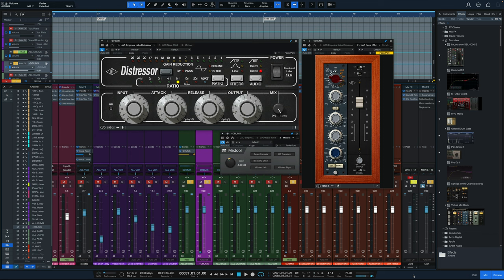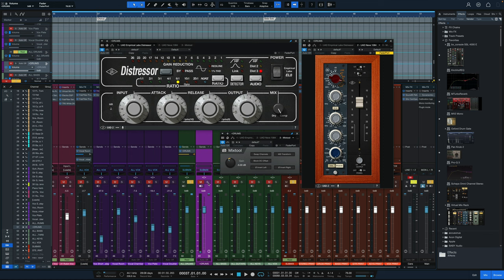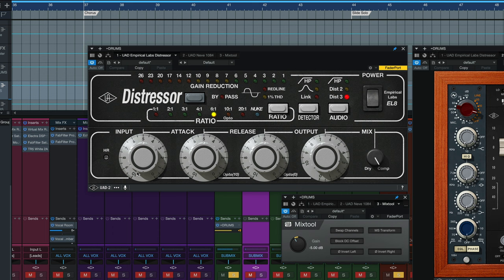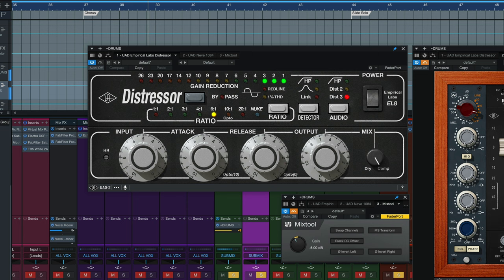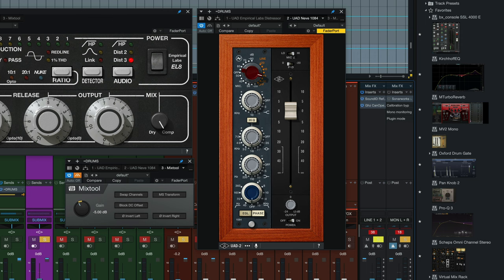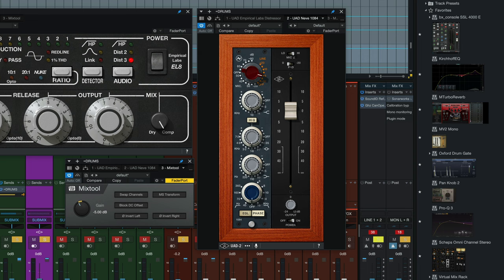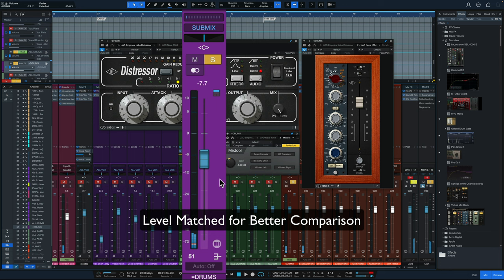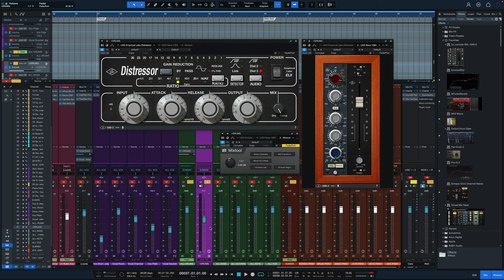Darrell Thorp Parallel Drum Compression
0:00 - Intro
0:57 - The Plugins and Audio Examples
3:50 - Conclusion